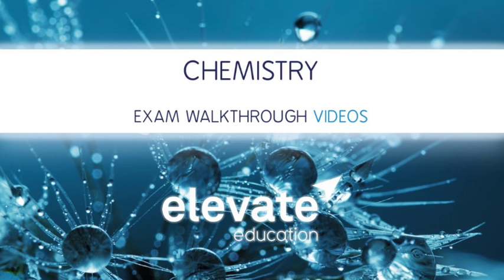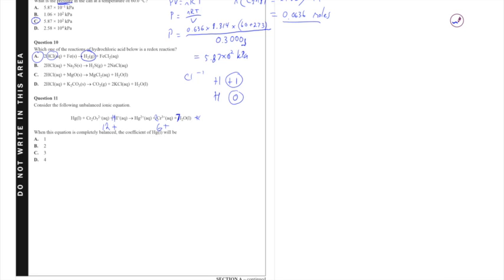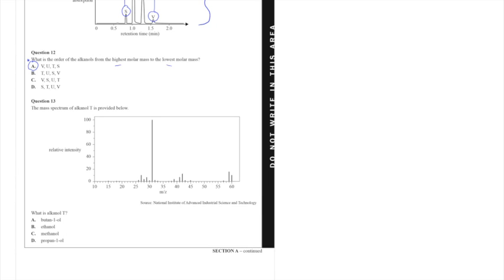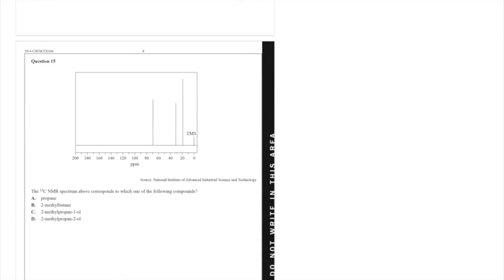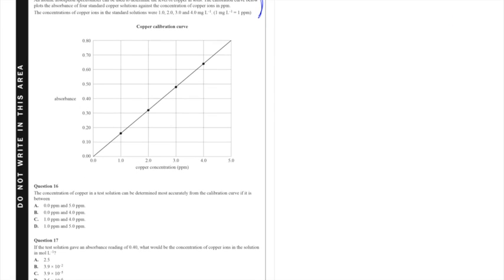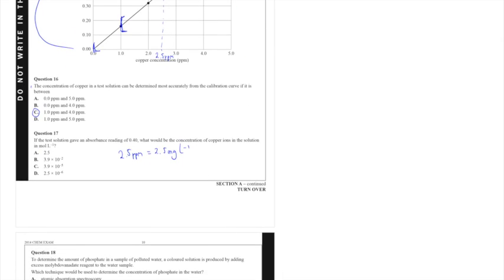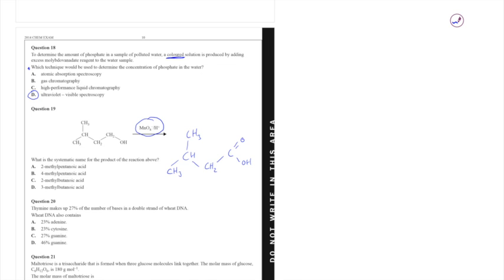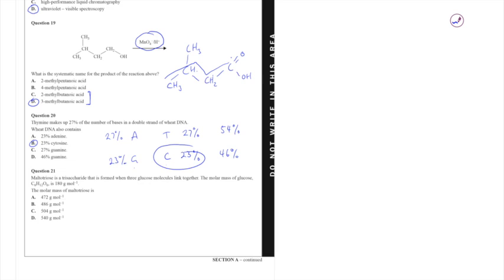VCAA 2014 Chemistry Exam Walkthrough Part 2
Since 2001, Elevate has been transforming the way students study. Drawing upon over 15 years of research into the habits of top students, Elevate's high impact seminars & workshops help students improve their study techniques, increase motivation, build confidence, and lift exam performance.

Elevate’s reputation for achieving behavioural change has led the company to become an international leader in education, working with over 2000 schools and 350,000 students in Australia, UK, USA, South Africa and Singapore.